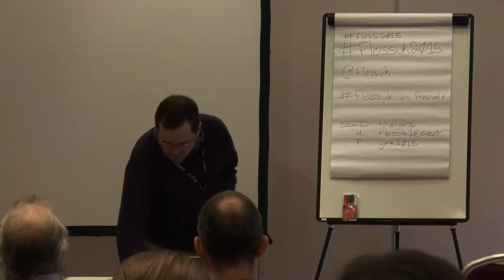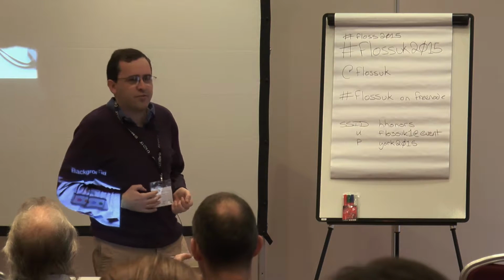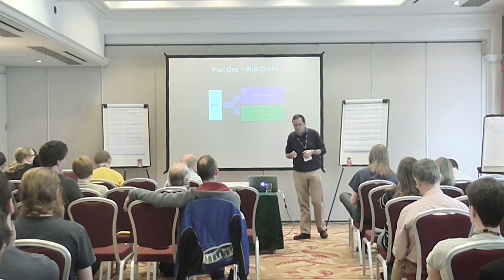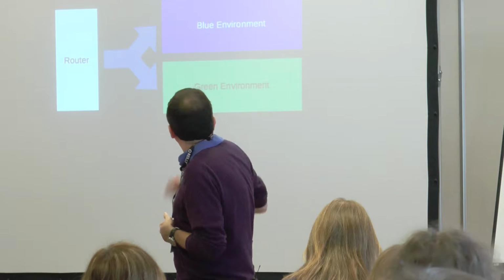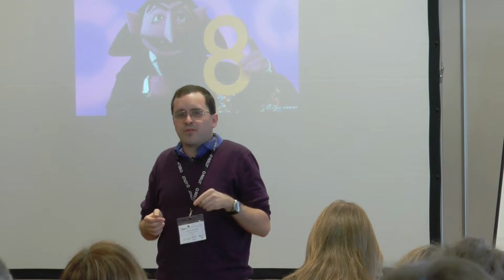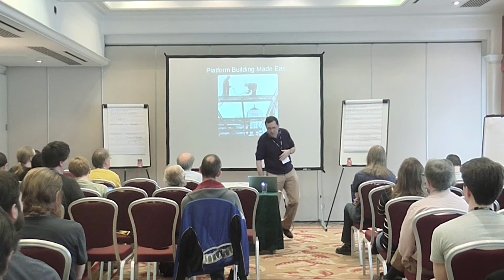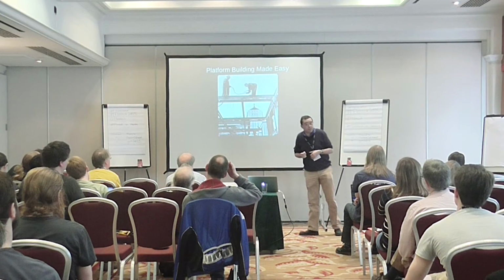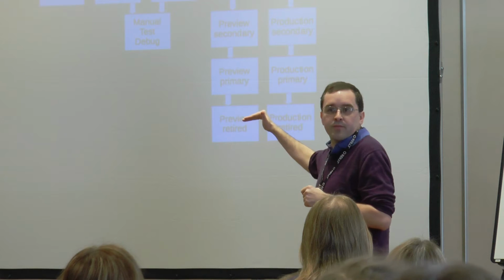FLOSS UK DevOps Spring 2015: Beyond Blue Green: Migrating a legacy application to CI and the Cloud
Stu Teasdale outlines how a small business took an existing application with months long release cycles, introduced Continuous Integration, regular releases, then migrated it to AWS from physical hardware.

Filmed at FLOSS UK DevOps Spring 2015, Thu 26th March 2015.